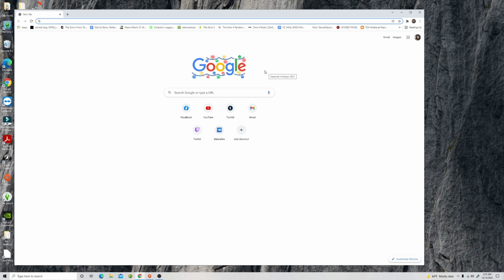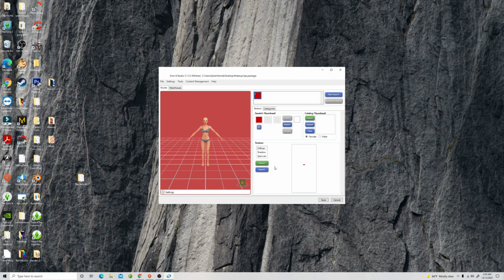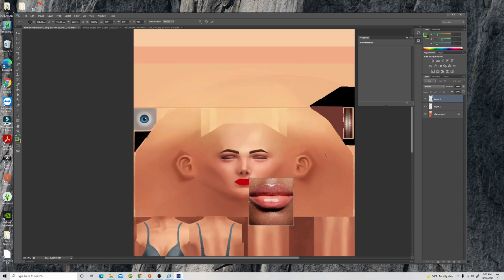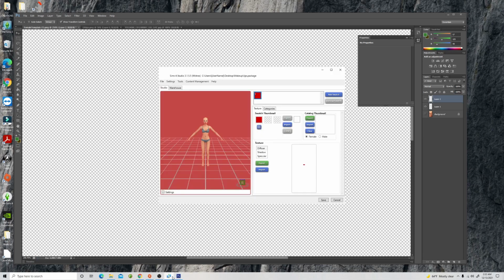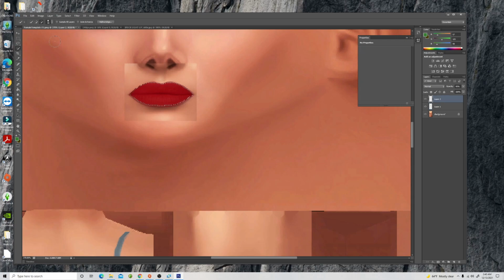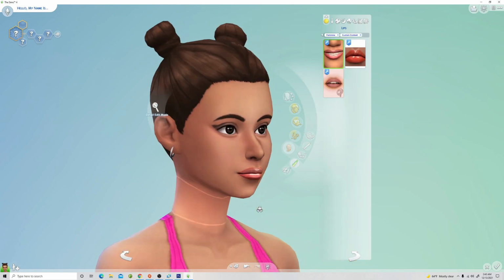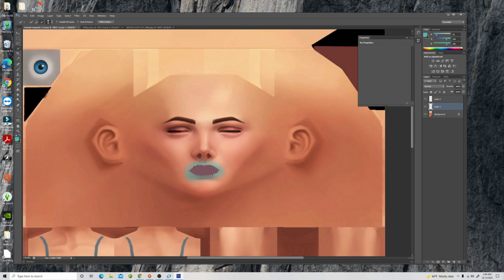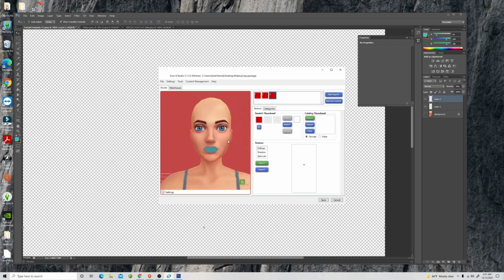Sims 4 | Soft Spoken | Creating Custom Lipstick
Thank you for listening and watching ❤

🔻  More relaxing gameplay videos